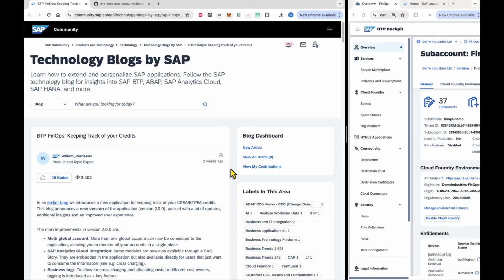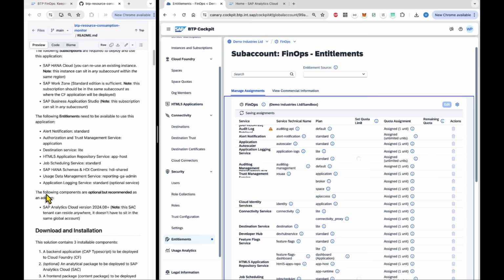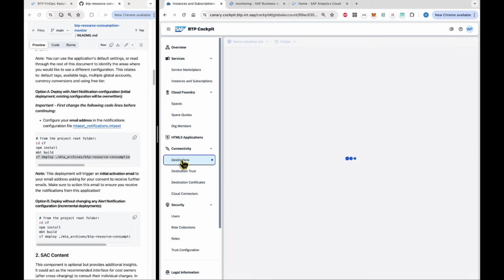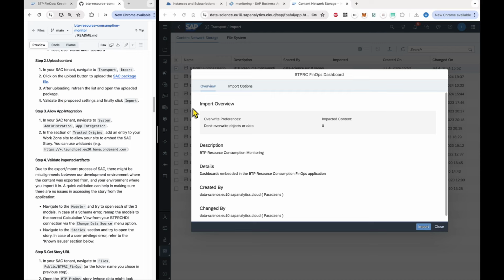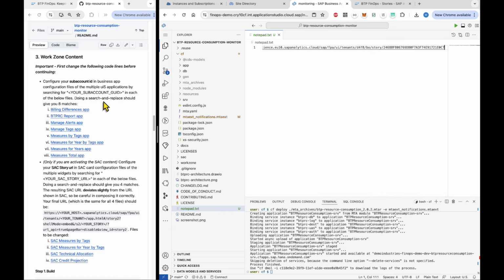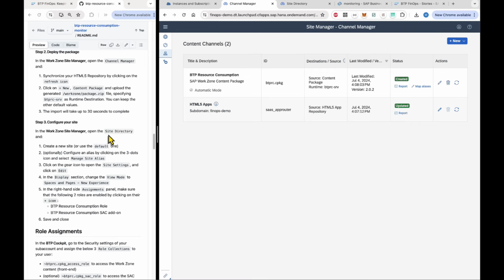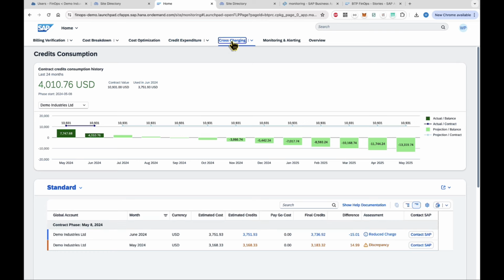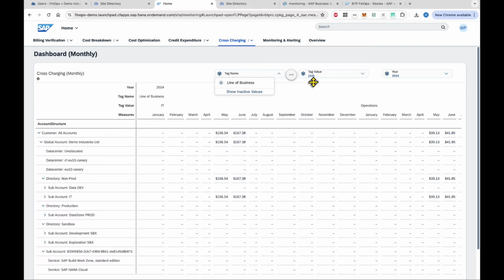SAP Tech Bytes: Deploying the BTP Resource Consumption Monitor application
In this SAP Tech Bytes we will go through all the steps required to deploy the BTP Resource Consumption Monitor (BTP FinOps) application in your own account. This application is a monitoring tool providing you advanced insights in your CPEA/BTPEA consumption, calculates forecasts, and allows for internal cross-charging and alerting. The application is provided as open-source and can be used as a baseline for further customer-specific developments for tailored budgeting and cross-charging practices.

Chapters:
00:00 Introduction
02:01 Requirements and Entitlements
06:18 Deploy CF application
12:14 Deploy SAC content
21:58 Deploy Work Zone content
29:14 Role Assignments
30:14 Testing the application
39:02 Outro

Did you finish your deployment and everything works? Leave a quick comment on the blog to encourage your fellow BTP users to take the plunge!
Are you stuck at a specific step, or is something not working as expected? Open an issue on the GitHub repository and we’ll gladly help you out!
Do you want to contribute to the repository with features that can benefit others? Put your idea in GitHub or in an email and we’ll have a look together!